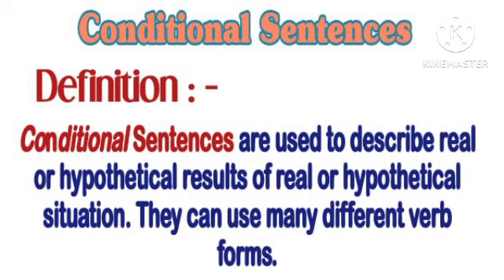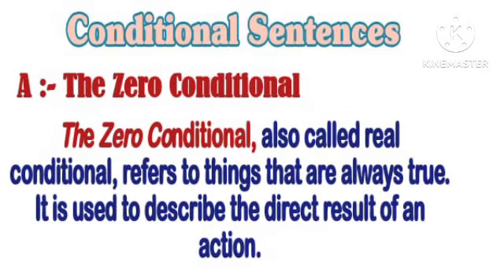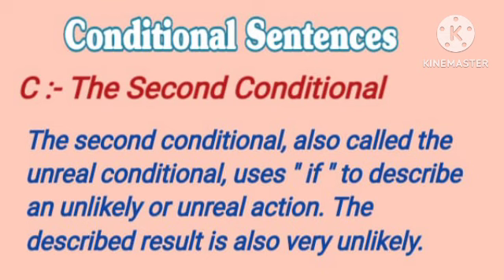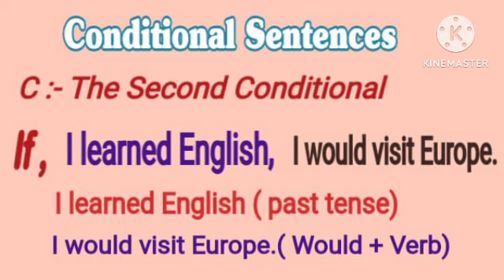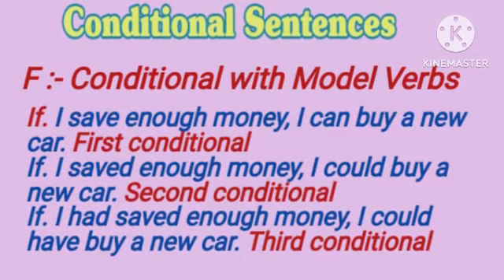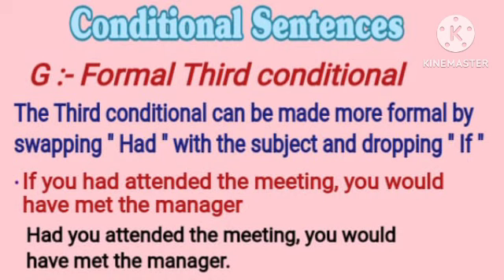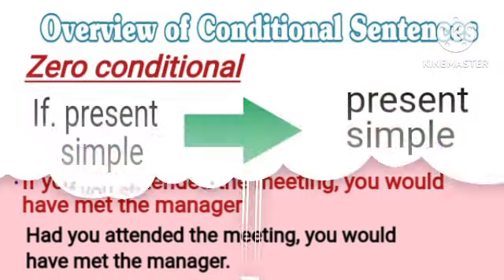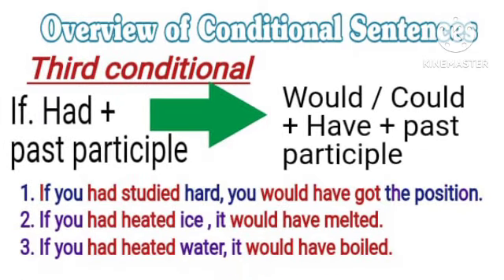Learn English Grammar | The 4 Conditionals